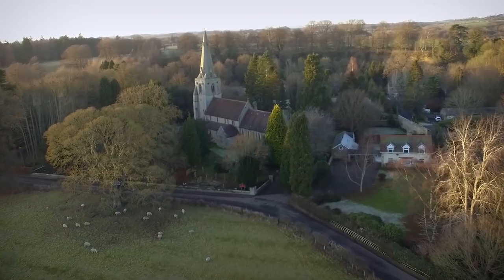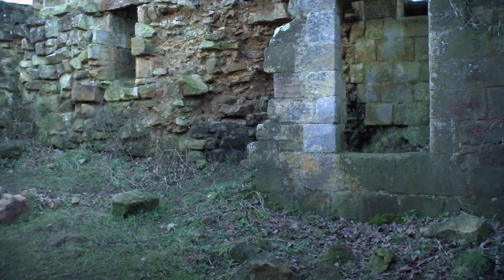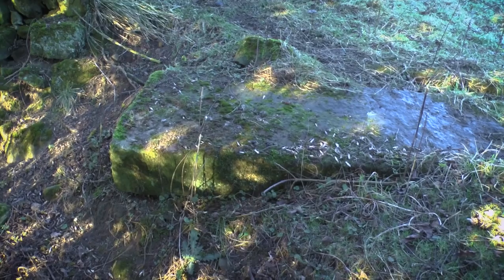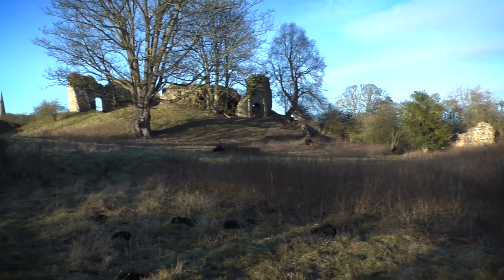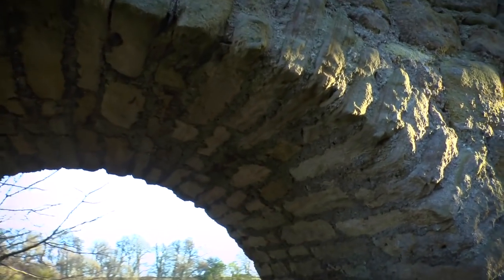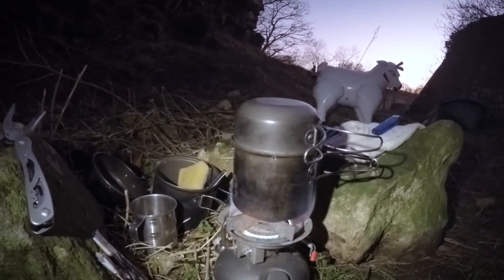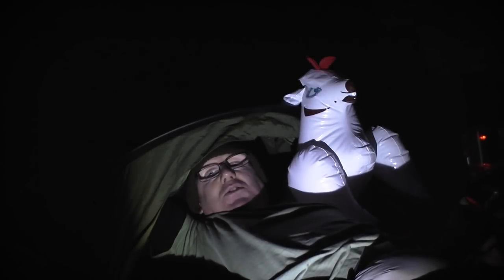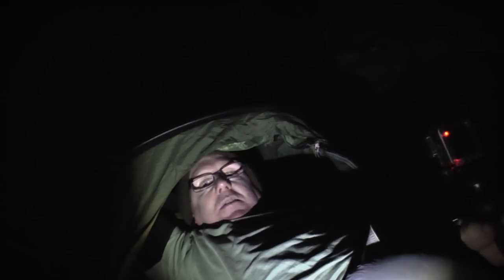Mitford Castle Wild Camp